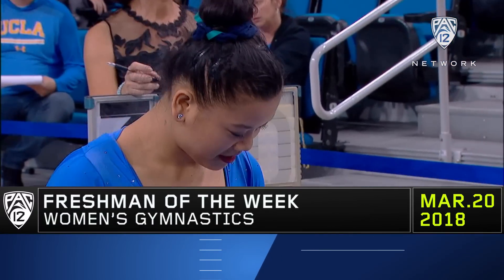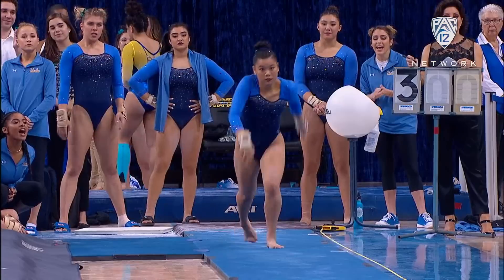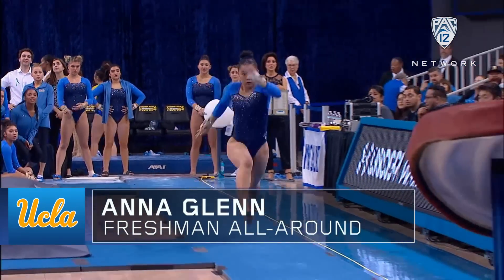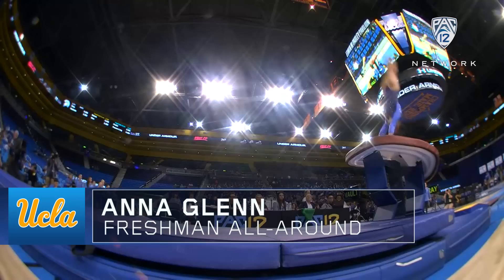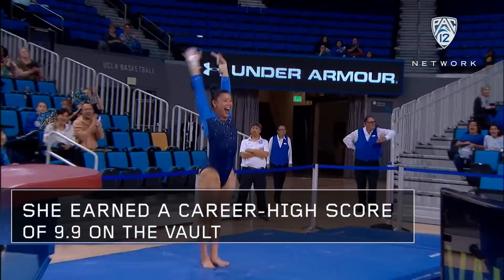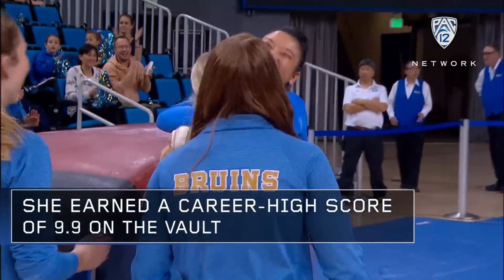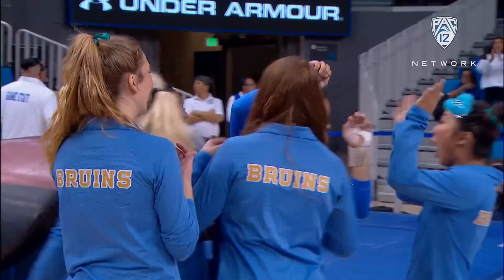Pac-12 Freshman of the Week Anna Glenn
UCLA's Anna Glenn picks up Pac-12 Women's Gymnastics Freshman of the Week for Tuesday, March 20. Glenn earned a career-high 9.9 on the vault and tied for second with her twin sister Grace at 9.9 in her debut on the beam.